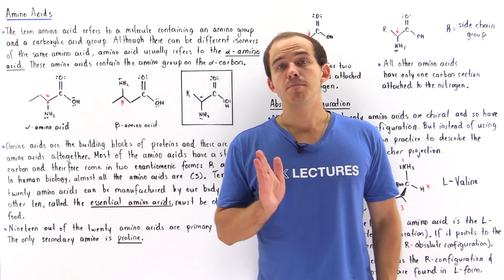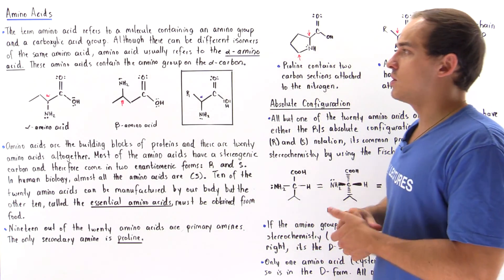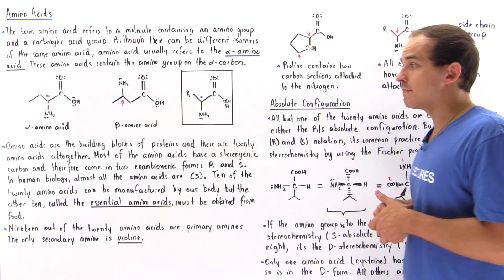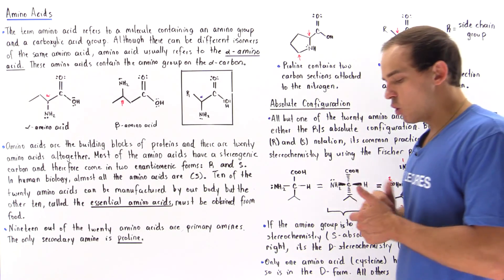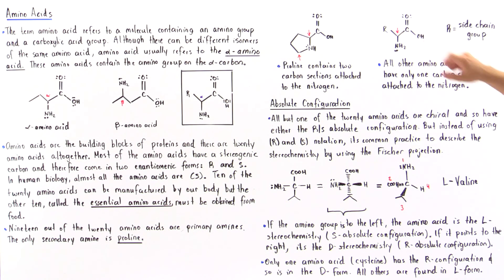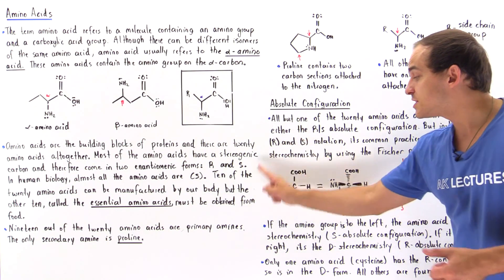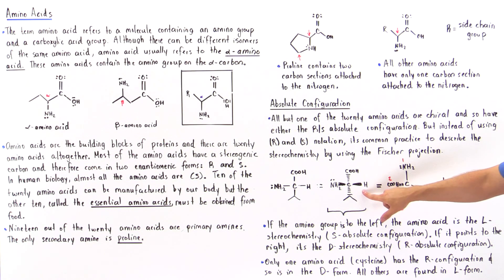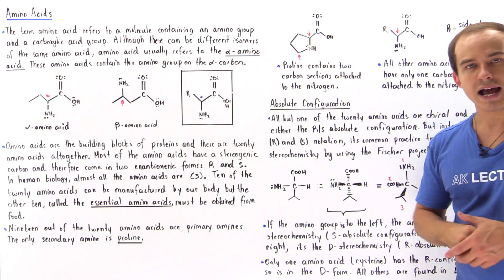Structure of Amino Acids